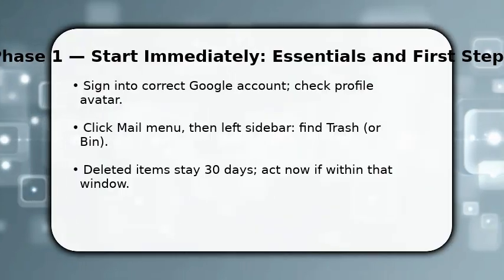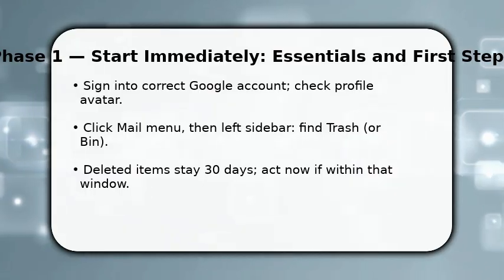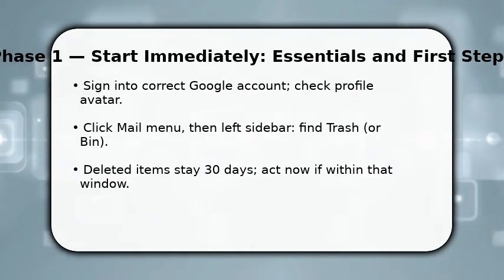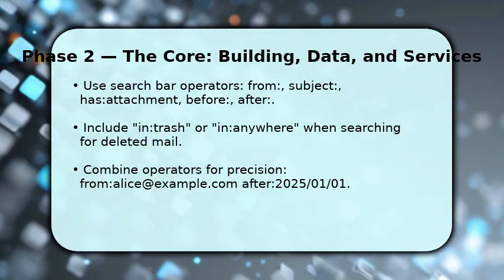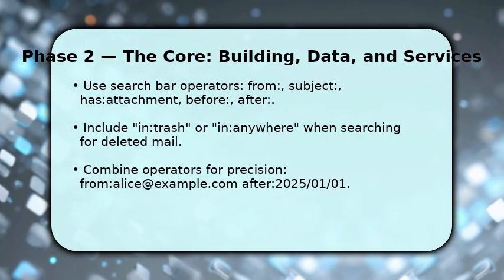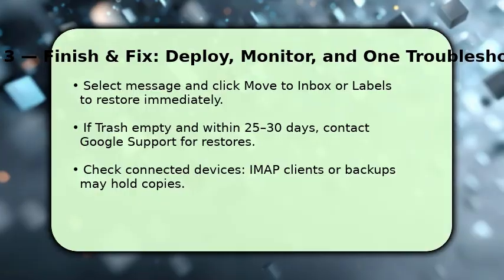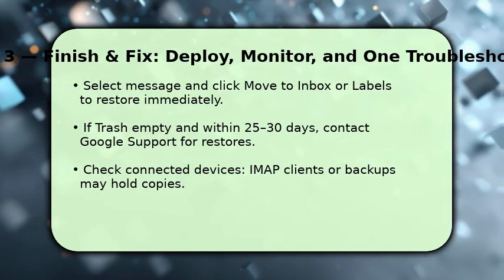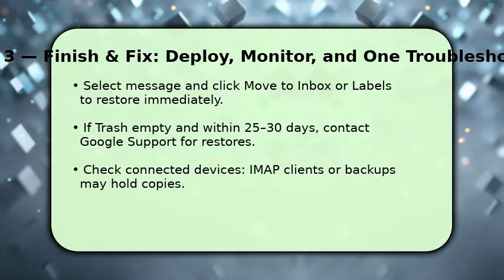How to Find Deleted Gmail Messages - Step by Step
How to Find Deleted Gmail Messages - Step by Step | 🔒 Surfshark VPN Deal — Stay private and secure. $1.99/mo + 3 Months Free ▸

Learn the step-bythy process to recover deleted emails from Gmail. This video guide provides practical tips and methods, including using Google's Trash feature effectively and utilizing third-party tools when necessary.

Find Deleted Email in Gmail, Recover Lost Mail on Gmail, Gmail Recovery Steps, How to Get Back a Deleted Message from Gmail, Restore Deleted Gmail Messages,